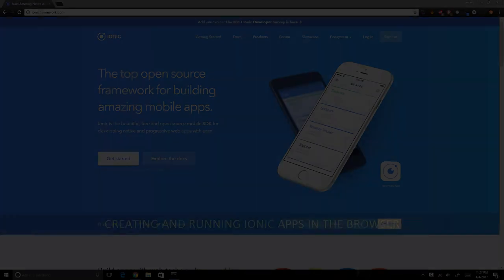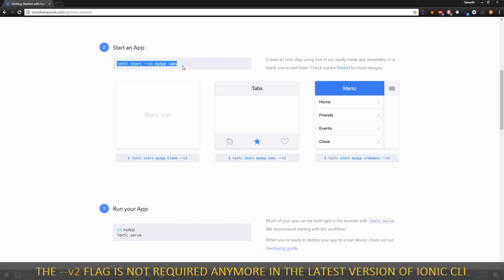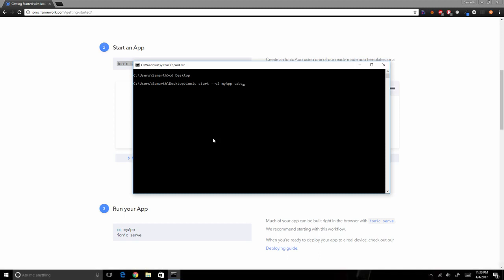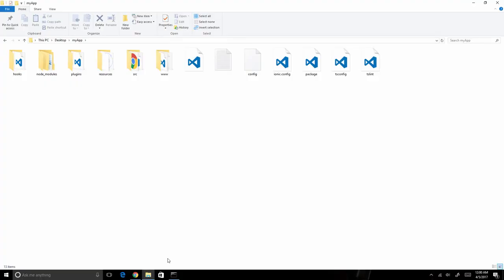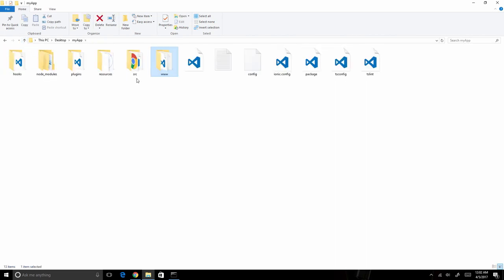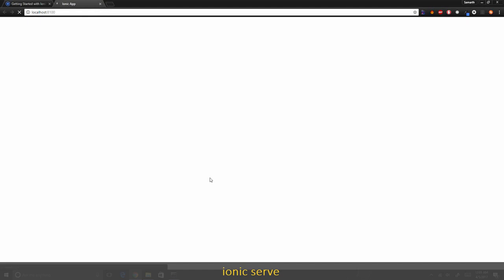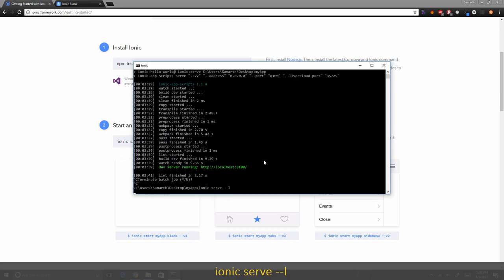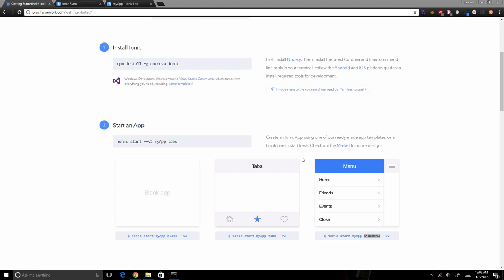Creating and Running Ionic Apps in Browser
Ionic 3 Apps for WooCommerce: Build an eCommerce Mobile App
Build an eCommerce Mobile App from start to end using Ionic Framework 3 and WooCommerce using HTML, SCSS and TypeScript.